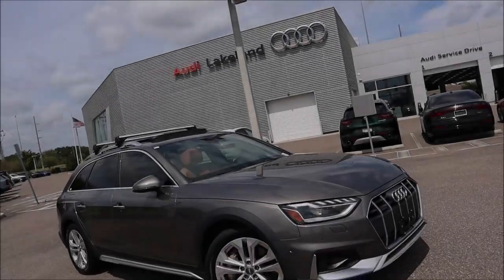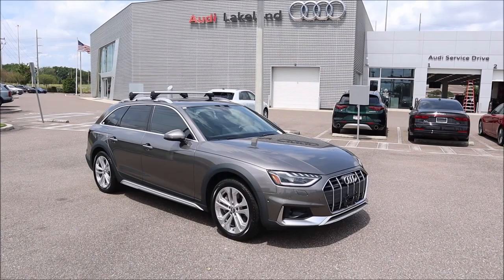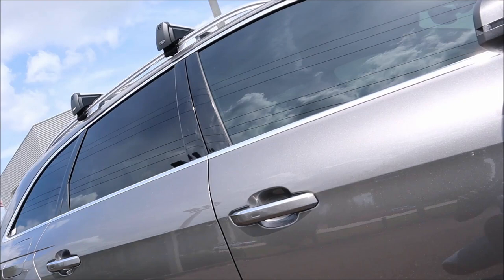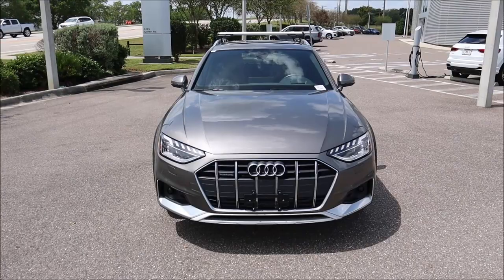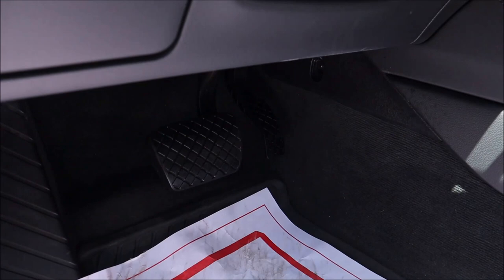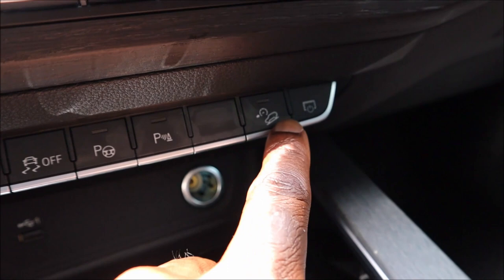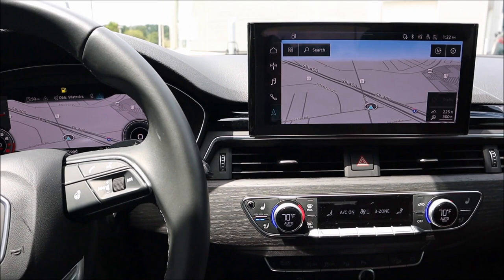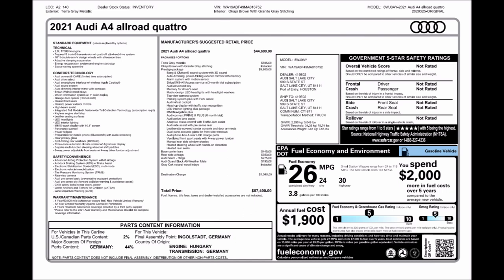The Audi A4 allroad 45 Premium Arrives As More Than Your Average Station Wagon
This 2021 Audi A4 makes its way to the United States as a rare and rugged wagon that blends off-road adventures with on road class!